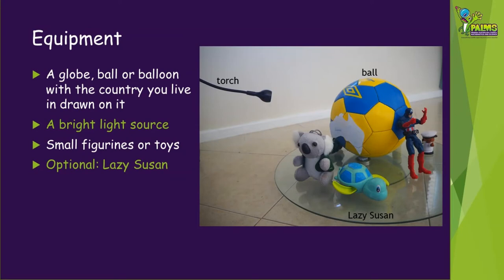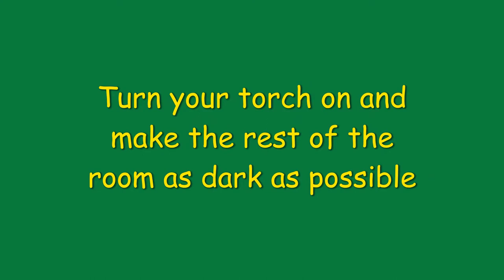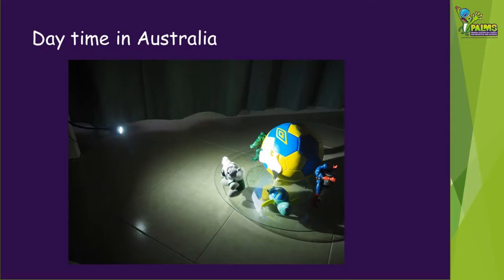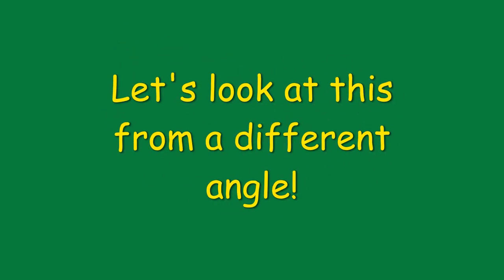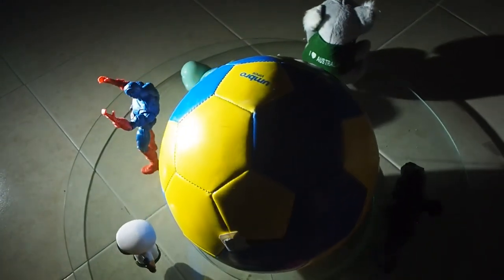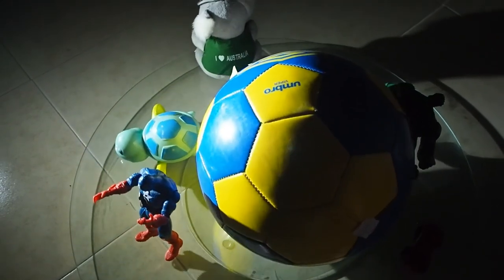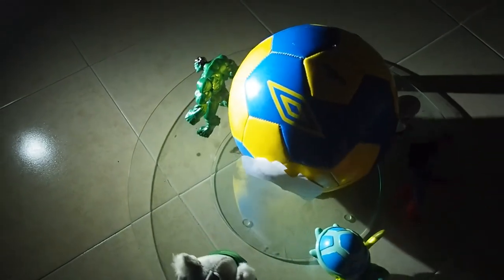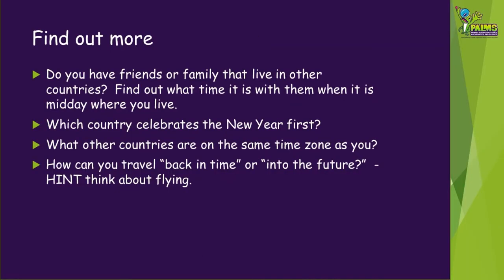Night and Day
Why is it nighttime in some places in the world when it is daytime in others? Watch this video to find out for more information.